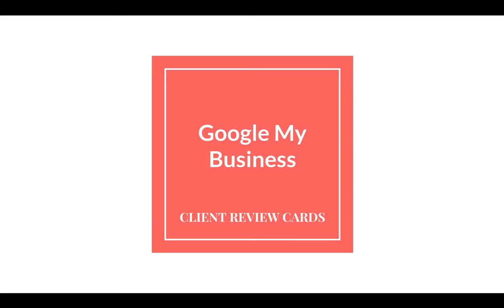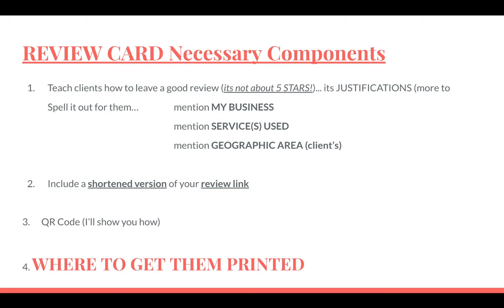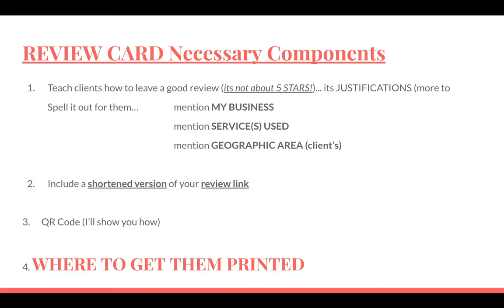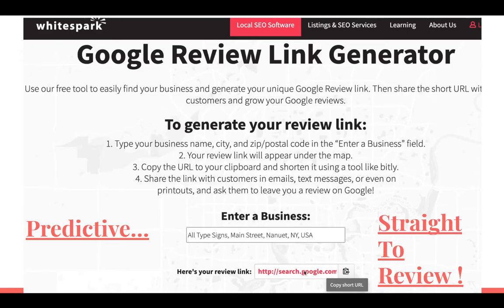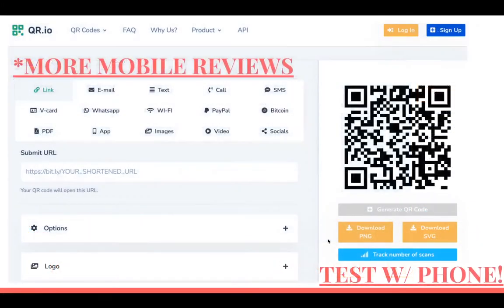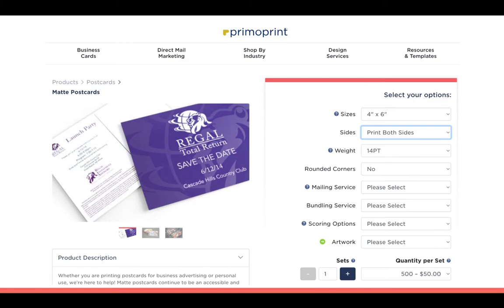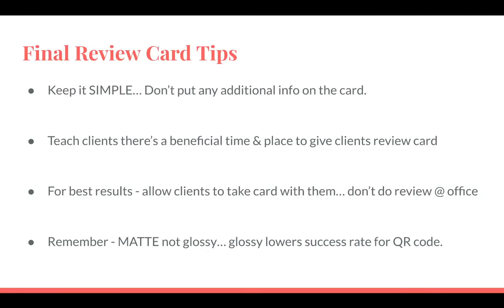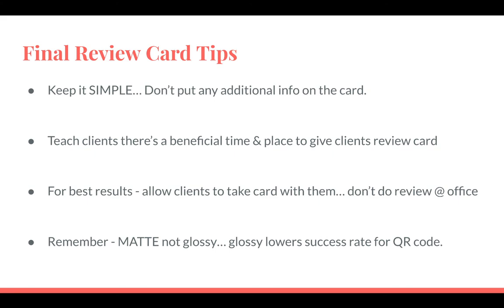Google My Business Client Review Cards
how to make a GMB client review card that features QR code, shortened url and instructions for an optimized review.